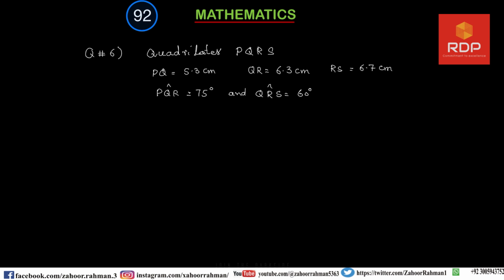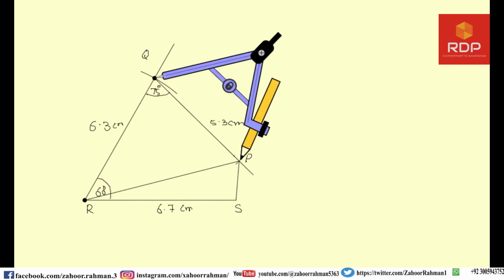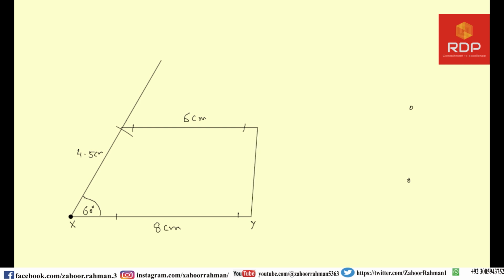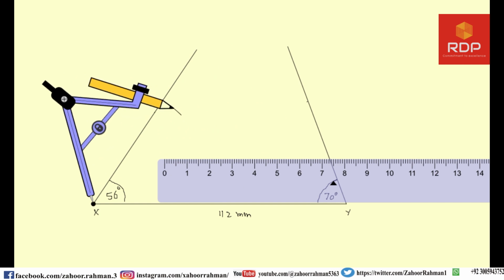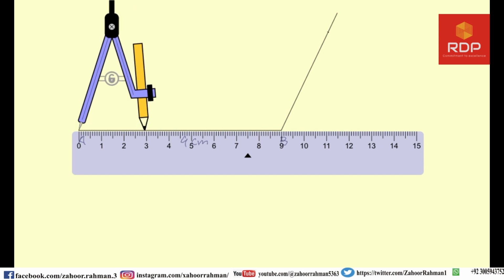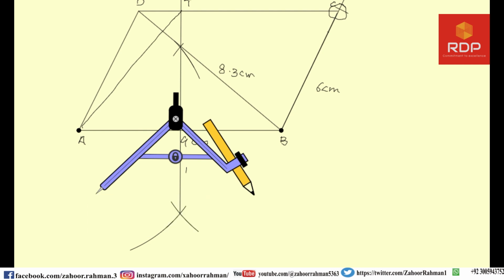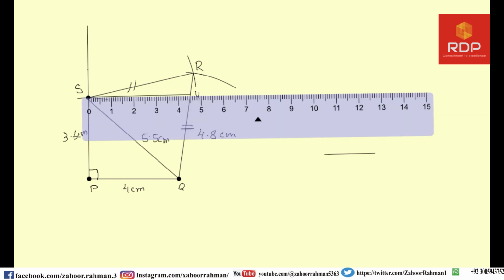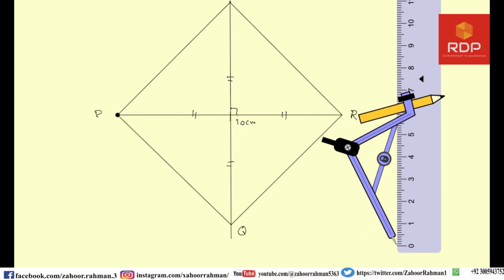Intermediate level questions on Quadrilaterals | Maths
We have completed the basic concepts of quadrilaterals. It is now time to shift our attention to technically sound questions. This video demonstrates the construction of various types of quadrilaterals, followed by solutions to different questions related to them.